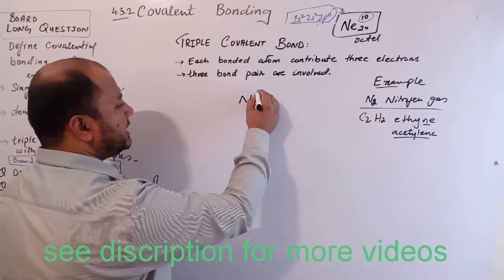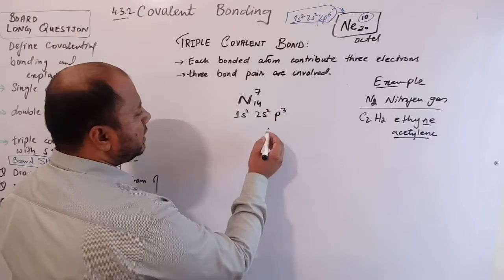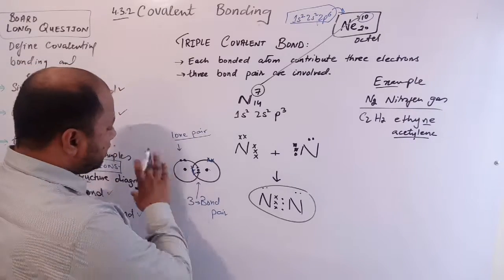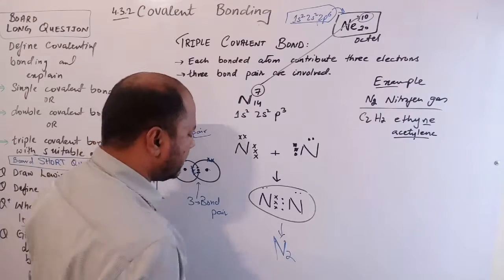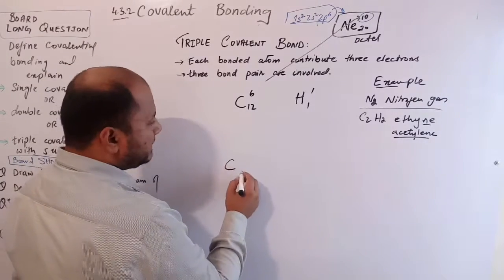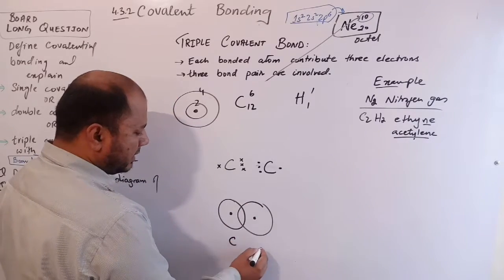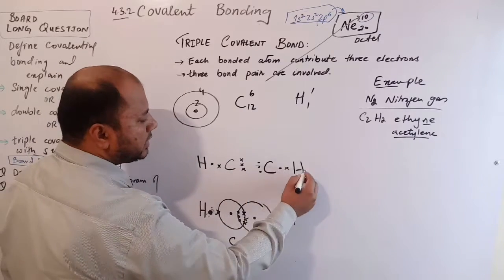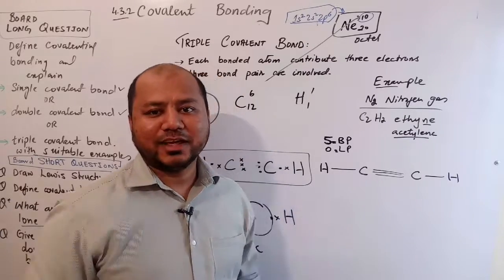TRIPLE Covalent bond, Structure of Molecules, Chapter 4, Class 9, Chemistry, GS Academy, Part 3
What is covalent bond,
A covalent bond, also called a molecular bond, is a chemical bond that involves the sharing of electron pairs between atoms. These electron pairs are known as shared pairs or bonding pairs, and the stable balance of attractive and repulsive forces between atoms, when they share electrons, is known as covalent bonding.
NOTES CHAPTER 4 (STRUCTURE OF MOLECULES )
WHATSAPP FOR ONLINE LEARNING 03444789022
9TH CHEMISTRY PLAYLIST OF ALL CHAPTERS

WE PROVIDE
NOTES,
LECTURES,
TEST YOUR SELF,
SELF ASSESMENTS,
EXERCISE MCQS,
EXERCISE SHORT QUESTIONS,
SOLUTION TO NUMERICAL PROBLEMS,
EXERCISE LONG QUESTIONS,
PAST PAPERS CHAPTER WISE,
CHAPTER WISE IMPORTANT LONG QUESTIONS,

MEEZAN BANK Account No:       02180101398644
EASY PAISA & JAZZ CASH NUMBER   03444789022

CEO
SIR Mohammad Khurram Rajput
MPhil ZOOLOGY (UOL)